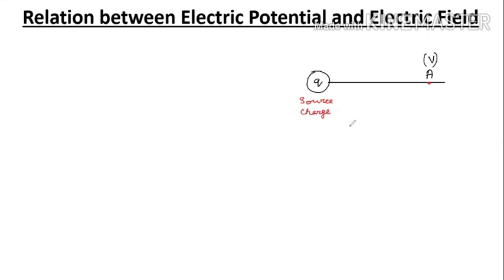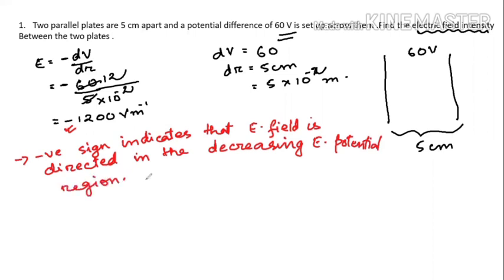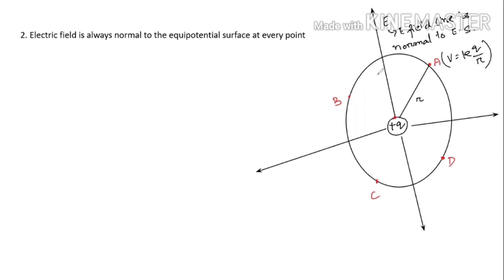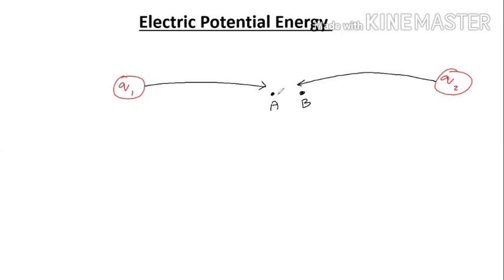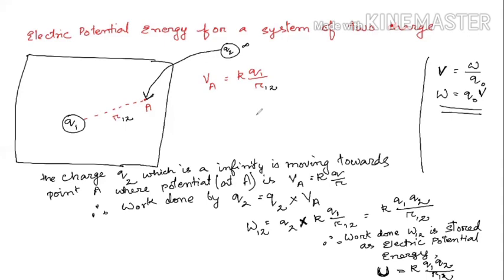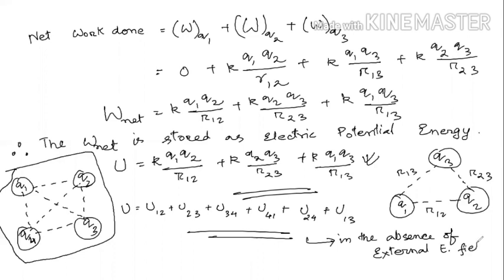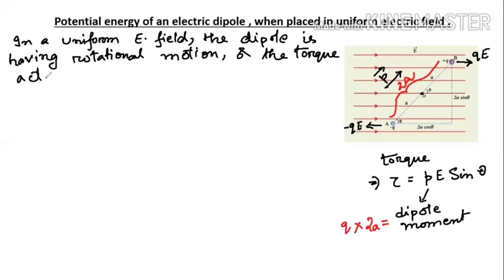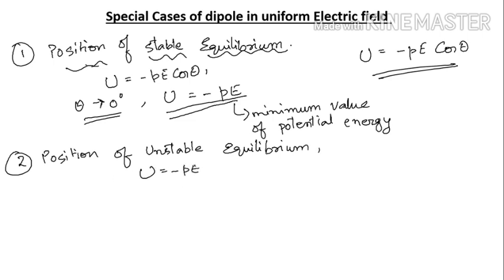Electric potential and capacitance (part - 2)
Class XII
Chapter 2
Topics covered
1) Relation between electric field intensity and electric potential
2)Equipotential Surface and it's properties
3)Electric Potential energy of system of charge
4) Potential energy of system of charges in external electric field
5)Potential Energy of a dipole in Uniform Electric Field and its special cases